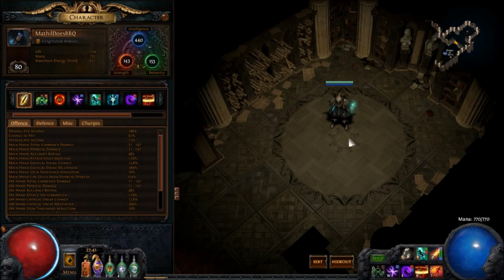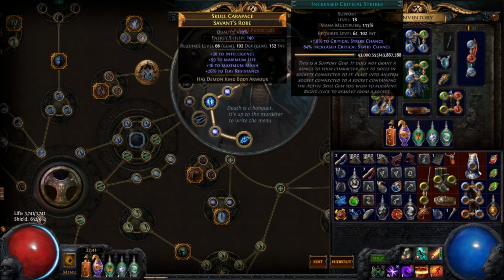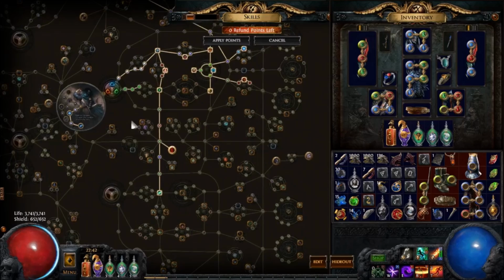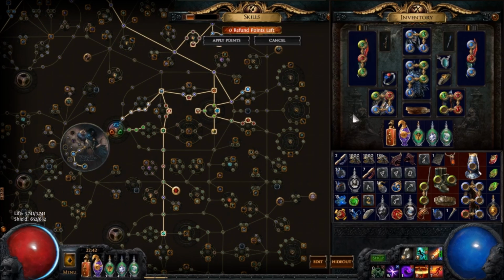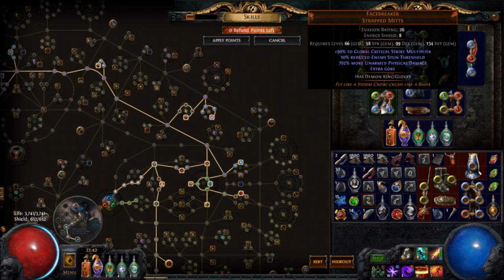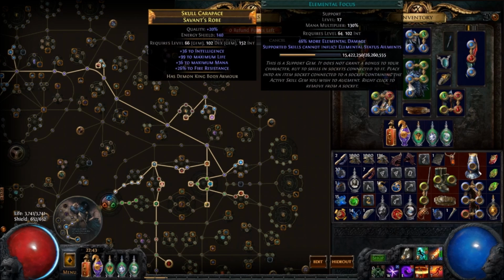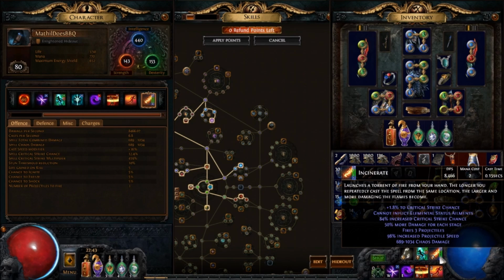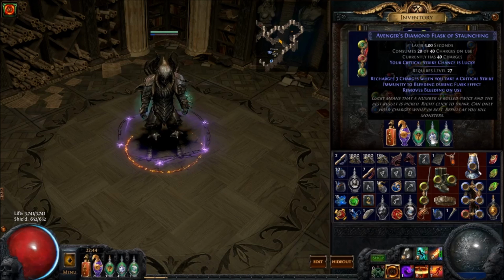How Incinerate Can Crit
for passive tree (if for god knows what reason you want to copy it)

Simply showing off the concept of crit incinerate as I still have no idea how to turn this into a real playable build. Is it worth doing over non crit is the question and I don't yet have the answer.